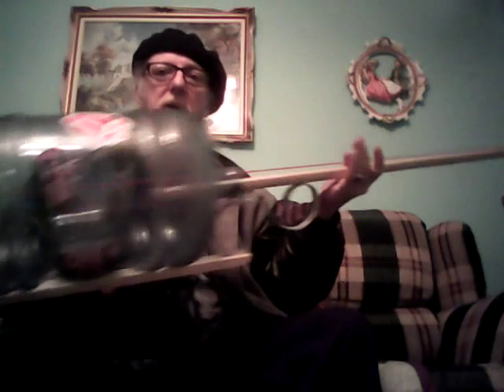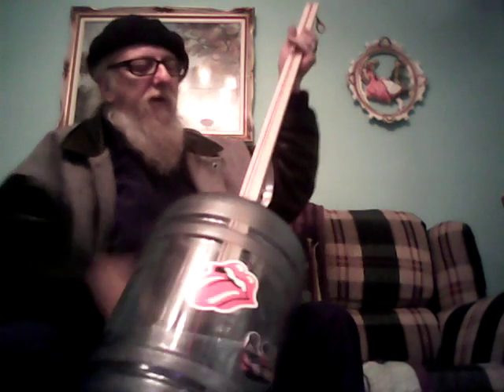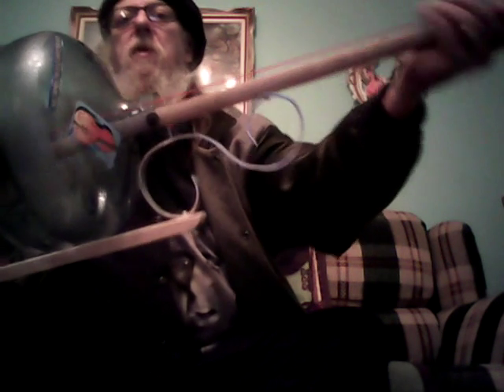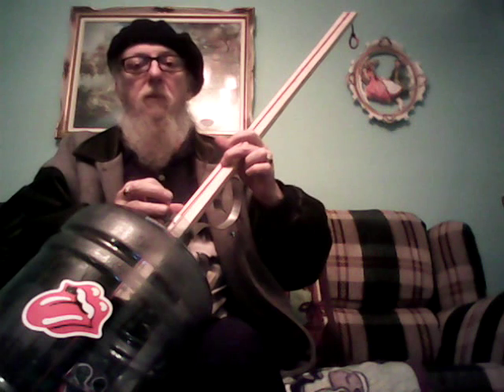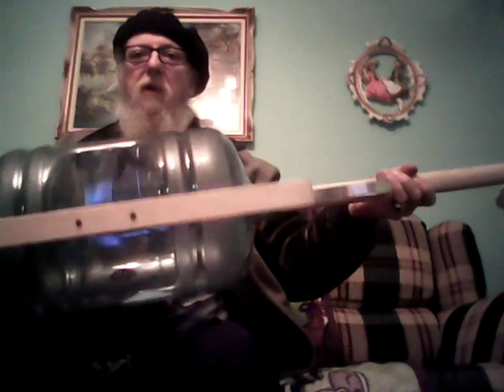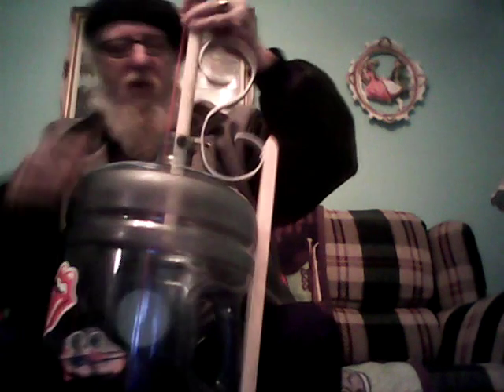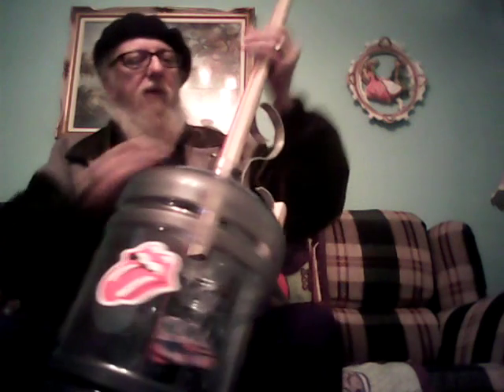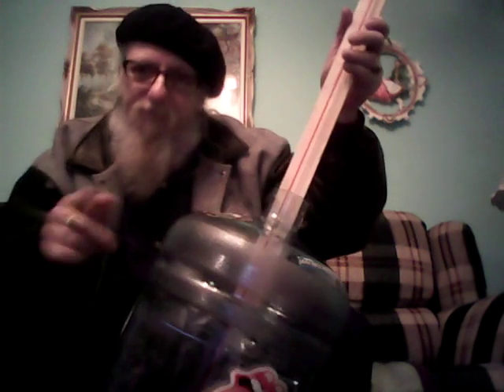Water Jug Standup Bass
This is a one string standup bass made from a water cooler jug.